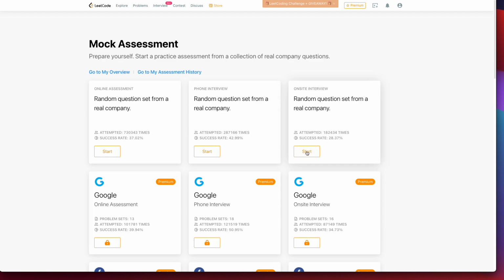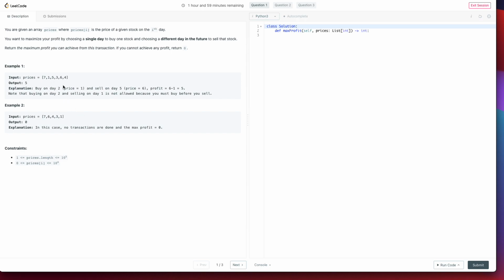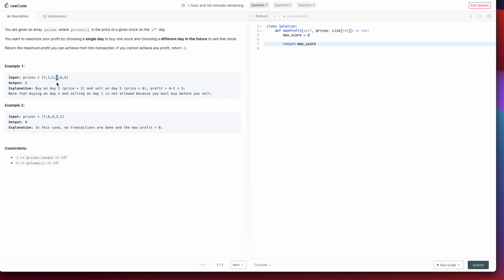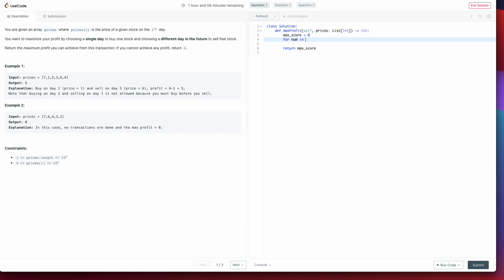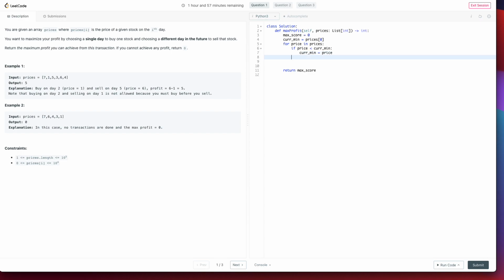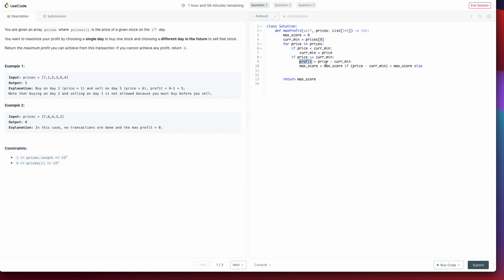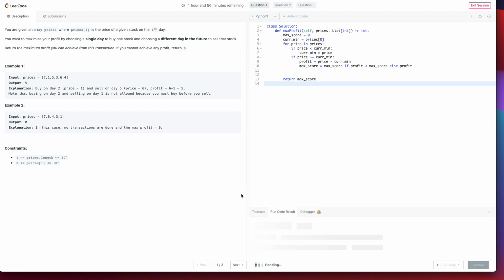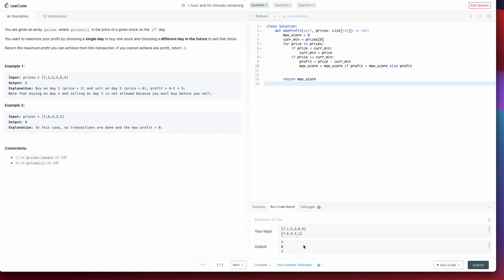Buy/Sell Stocks Within Python - Leetcode Easy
This is a classical software interview problem (probably for Jr developers) whereby you try to find the best time to buy/sell a stock given you know the pricing.

No worries though, it gets a *lot* worse in the next video.

0:00 Reading The Problem
0:37 Figuring Out The Problem
2:10 Implementing The Problem